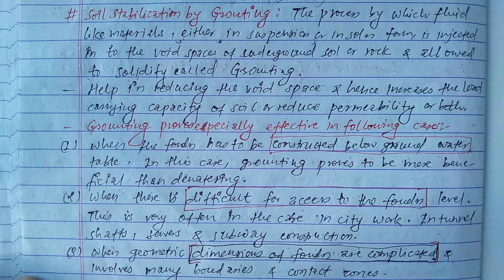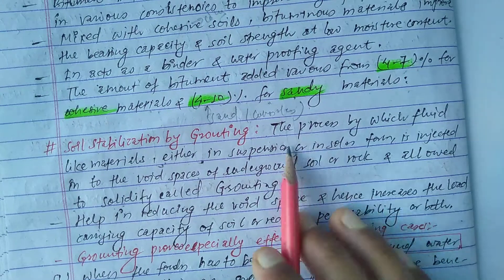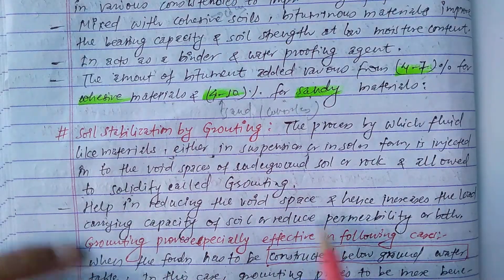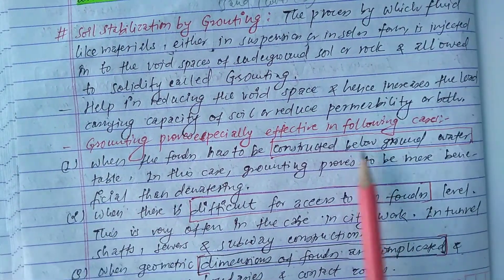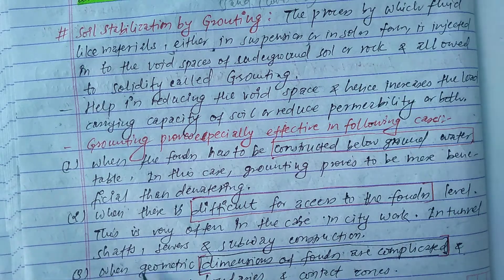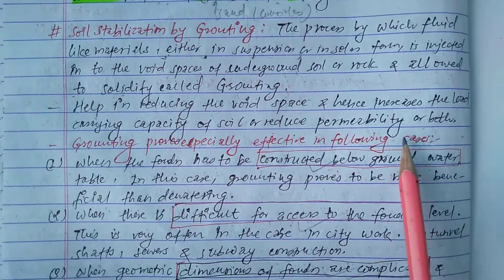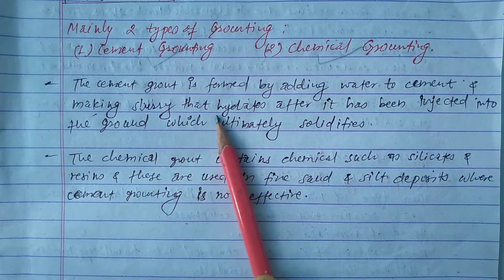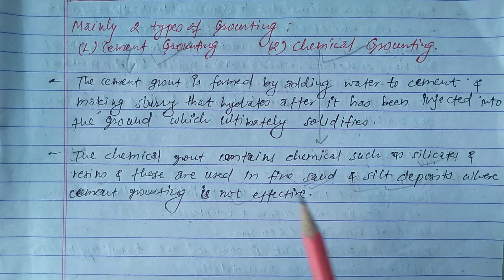Soil Stabilization: Grouting & It's Types 🔥|Chemical Grouting|Cement Grouting|Admixture|Bitumen|Lime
Your Quaries:-
Soil Stabilization: Grouting
Chemical Grouting
Cement Grouting
Admixture
Bitumen
Lime Grouting